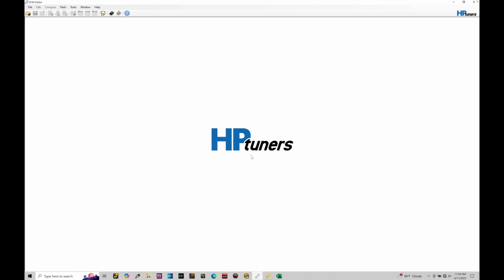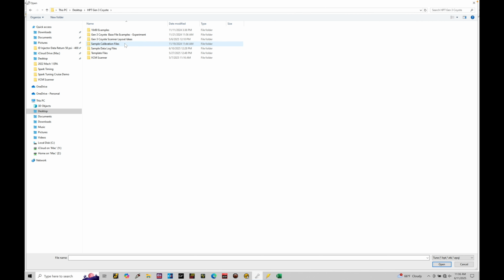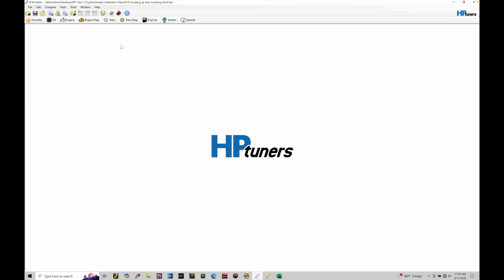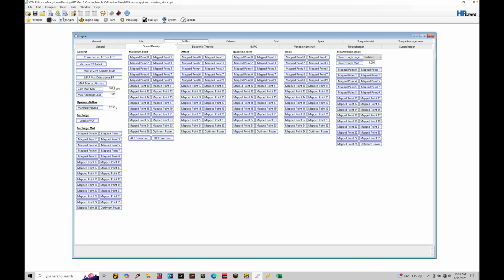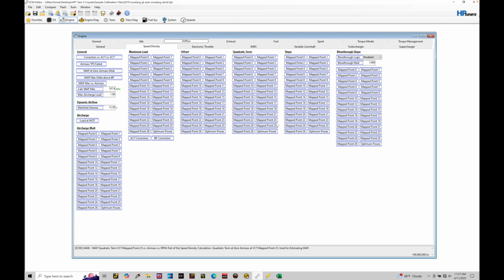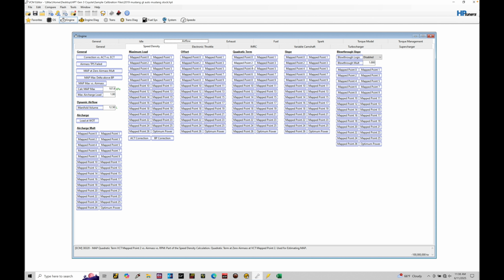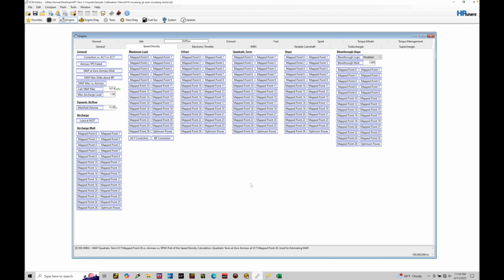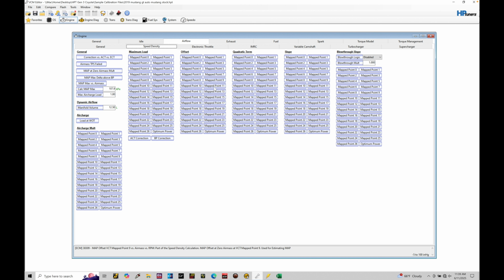HP Tuners Ford Gen 3 Coyote Training Course 29: Mustang SD Tuning Set-Up | Evans Performance Academy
HP Tuners Ford Gen 3 Coyote Training Course Part 29: Mustang SD Tuning Set-Up walks you through how to install a MAP sensor and configure the VCM scanner software to allow for proper logging and data analysis for tuning the SD tables.